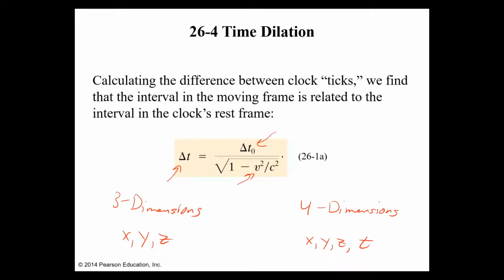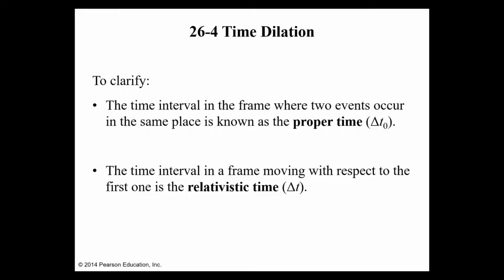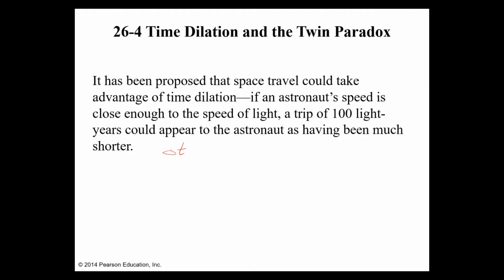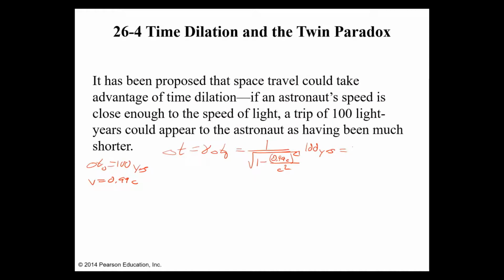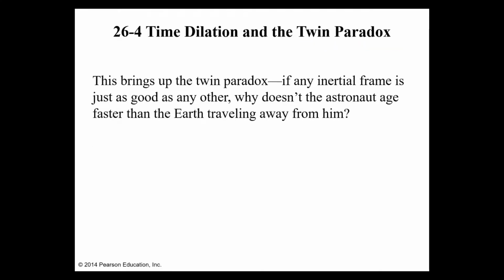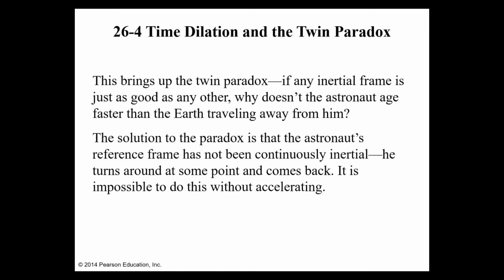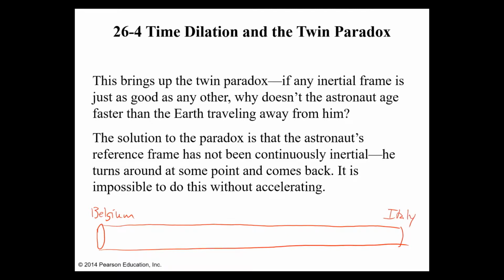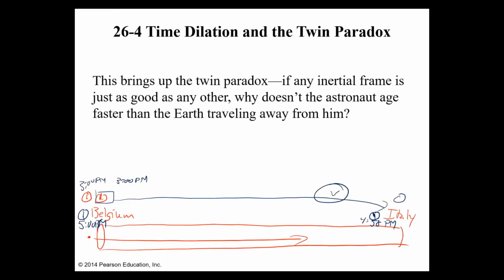26-3 Time Dilation Part 2